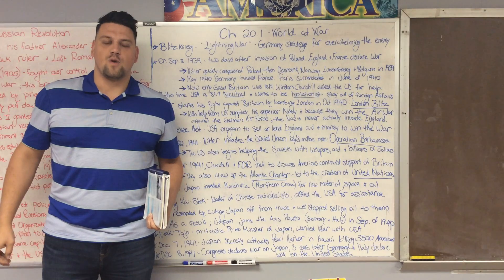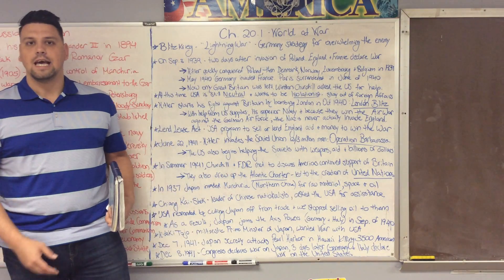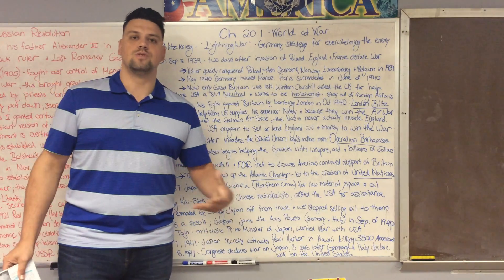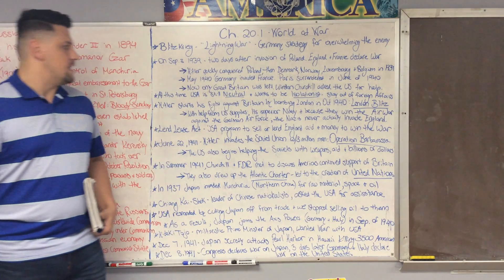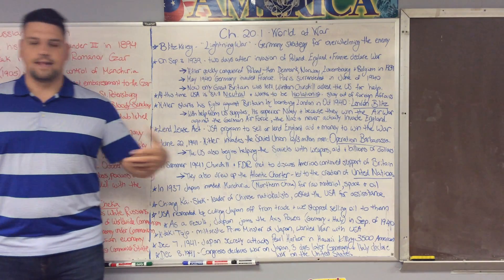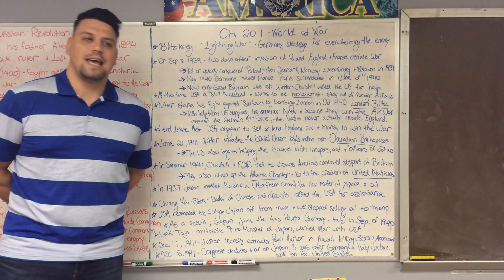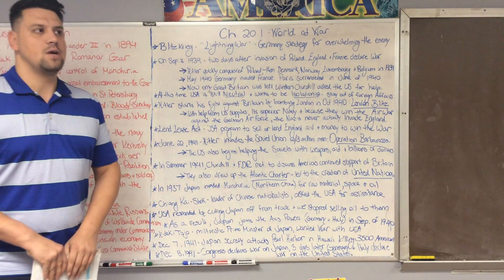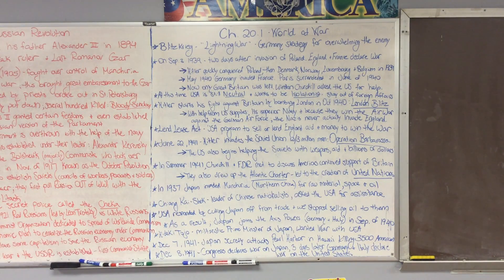KIKIC— 8th History (Day 4)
Discuss missing assignments, notes on 20.1, and HW